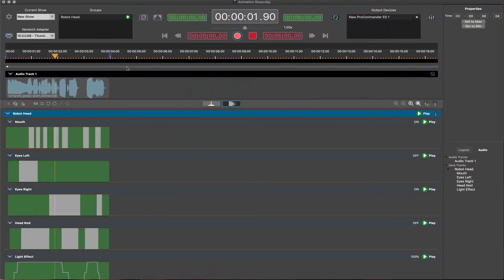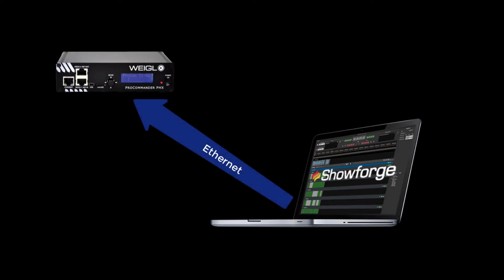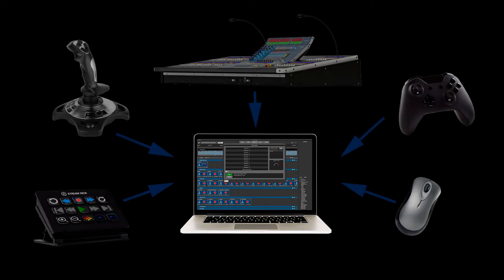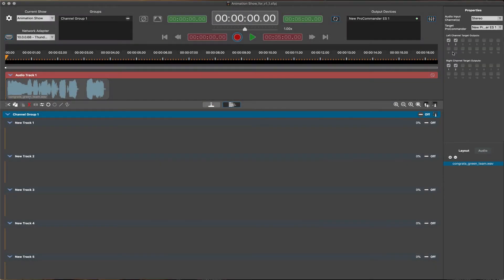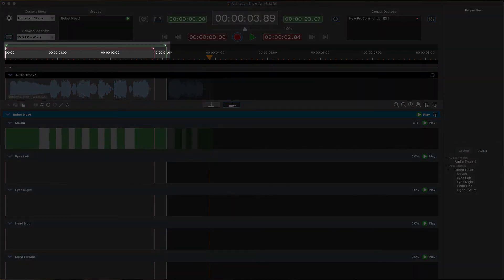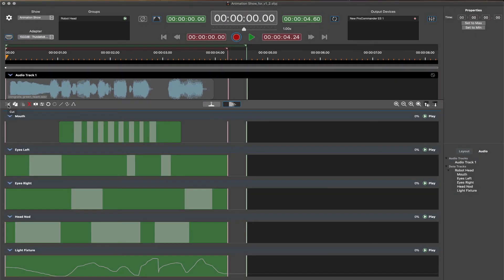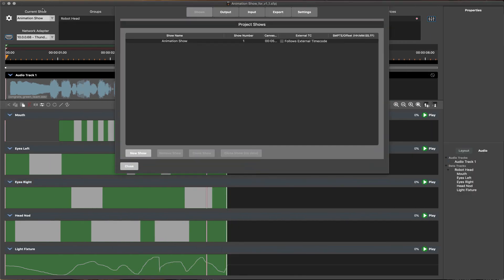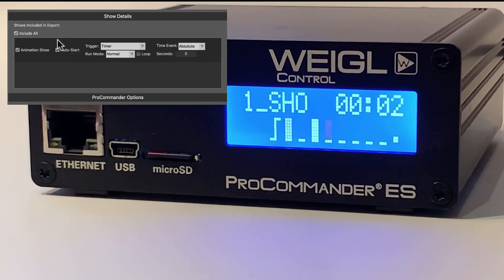Showforge™ 1.2 - Introduction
Topics covered:
00:00 Introduction
00:54 Project Settings - I/O configuration
02:15 Adding Audio & Data Tracks
02:22 Adding Audio Files
02:33 Transport Buttons
02:44 Data Track & Group Organization
02:55 Data Track Attributes
03:06 Record & Playback Ranges, Auto-looping
03:34 Track Modes
03:47 Speed Control Slider
03:59 Envelope Editing Tools
04:14 Live and Edit Modes for Programming
04:50 Exporting Projects
05:19 Summary

Video Overview:
A basic introduction and feature summary of the Showforge timeline-based show creation and editing software for MacOS.